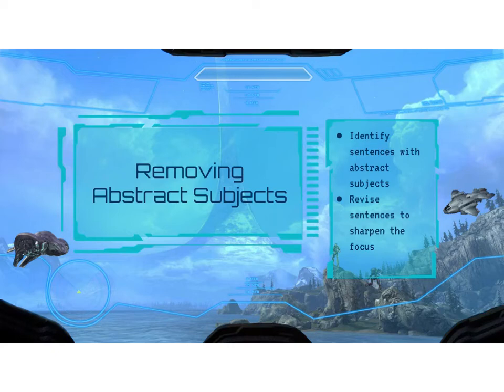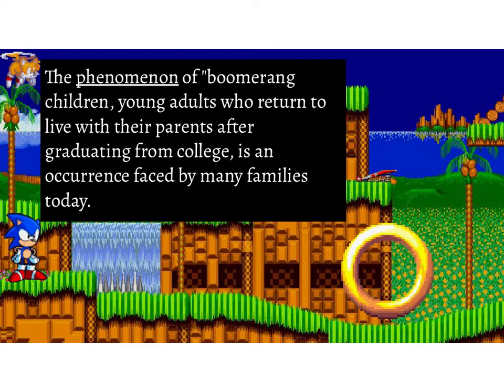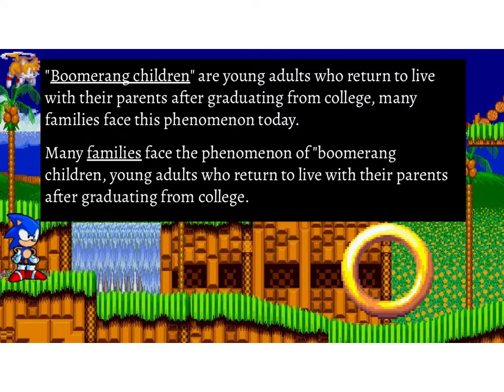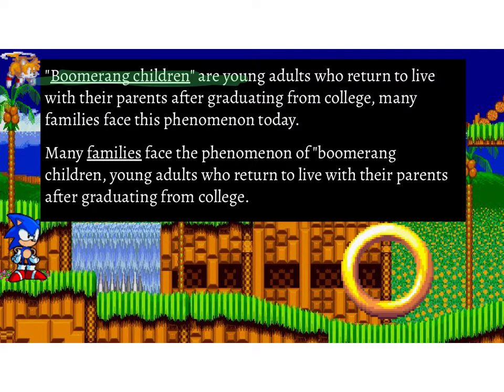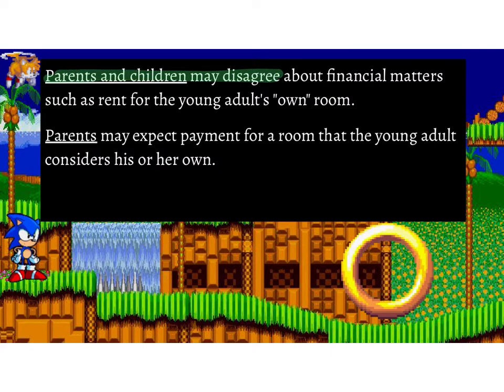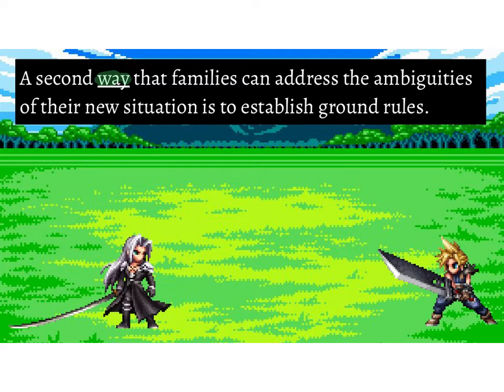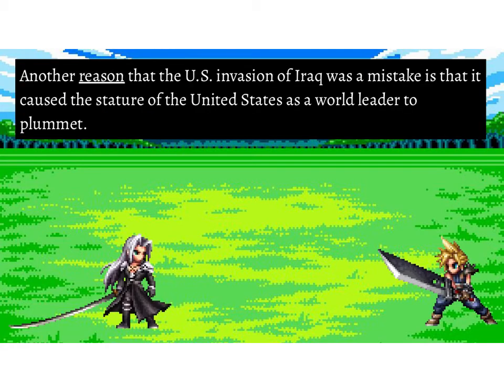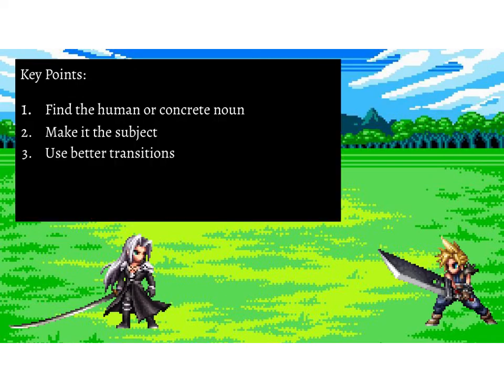Improving Writing Style - Removing Abstract Subjects